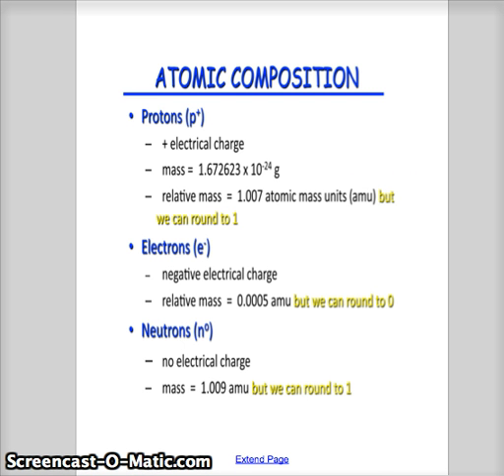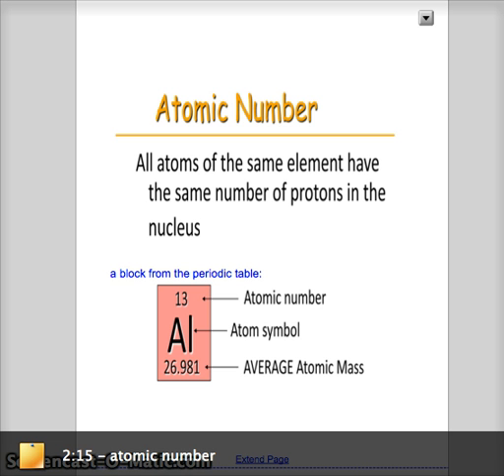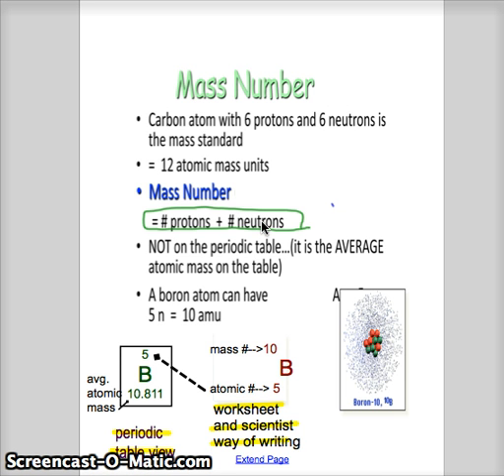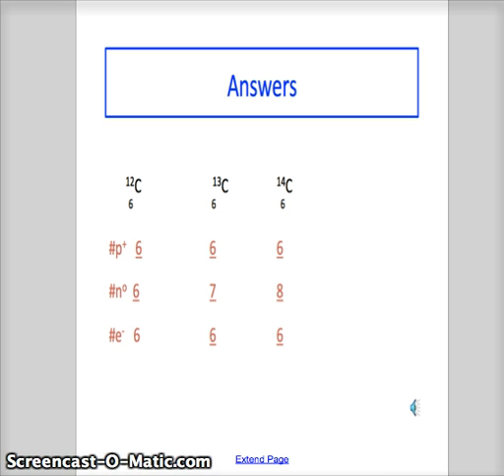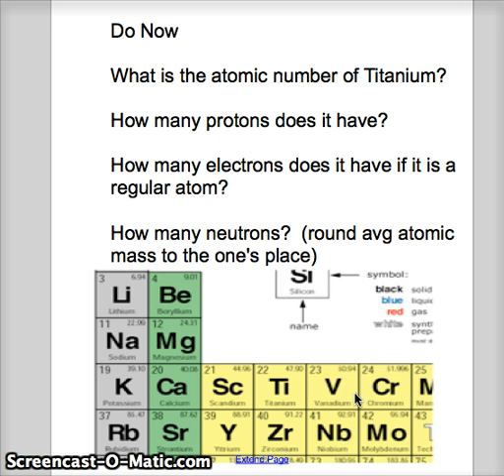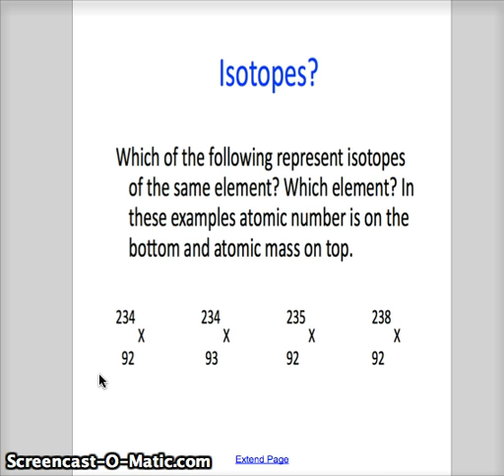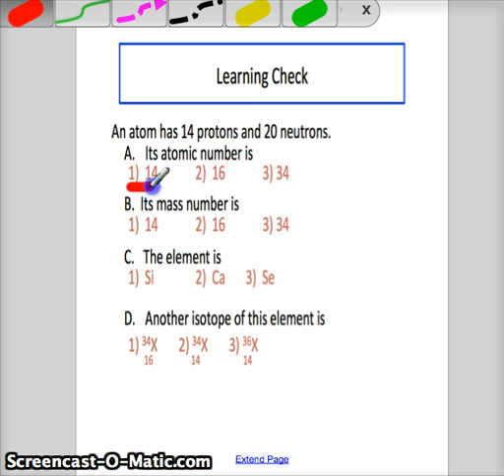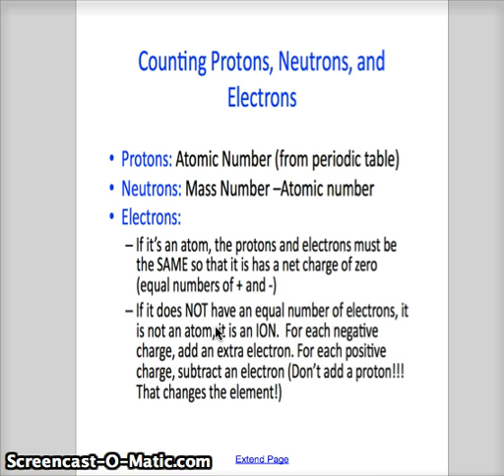intro to atoms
atomic composition, atomic number, mass number, isotopes, ions, cations, anions